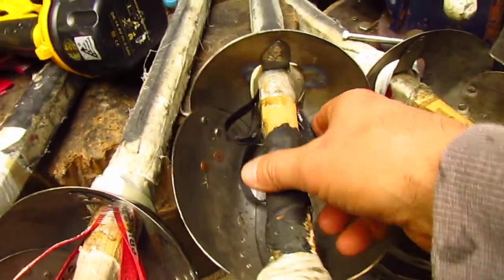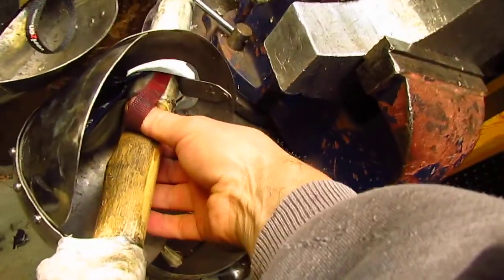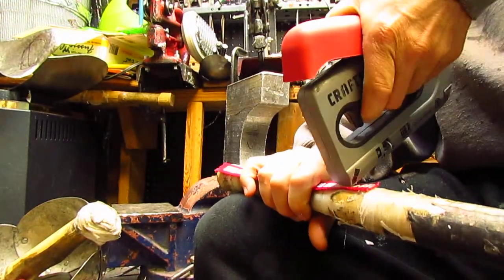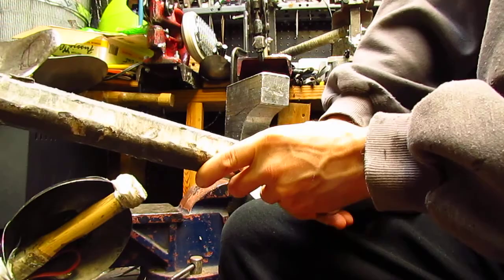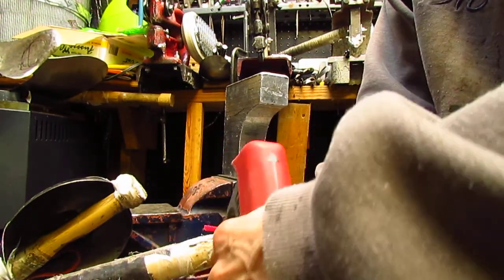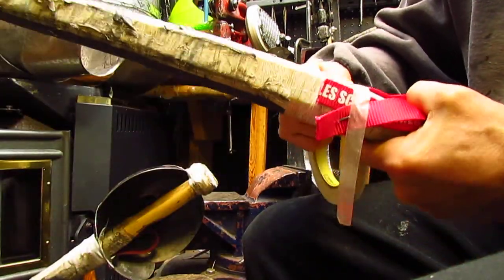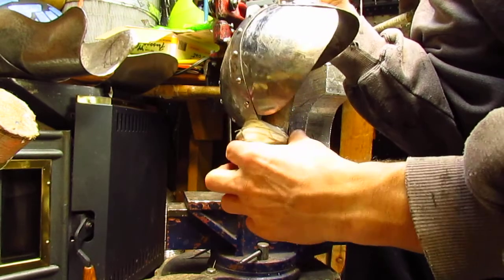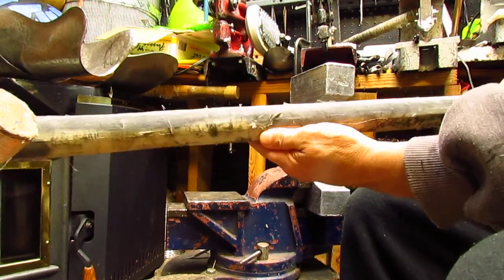3 Trigger system MRKS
the thumb trigger and the extra finger trigger lets you throw extremely accurate wraps.

thoughts on sword handles, placement of the triggers in a sword hilt and how to keep hose clamps from breaking.